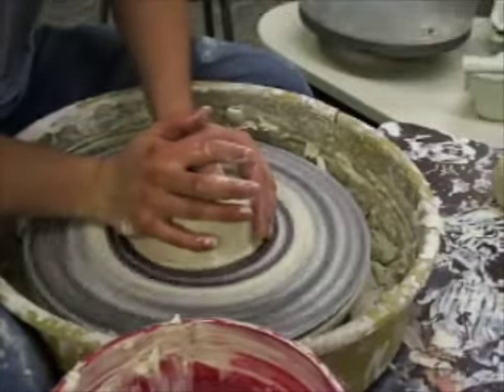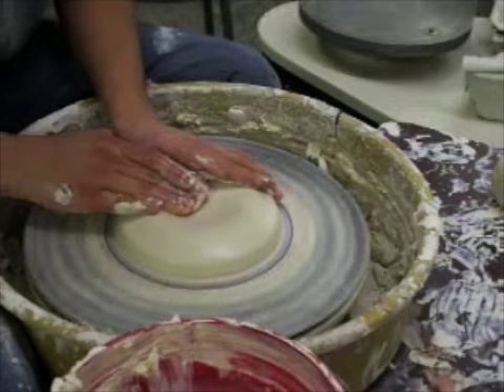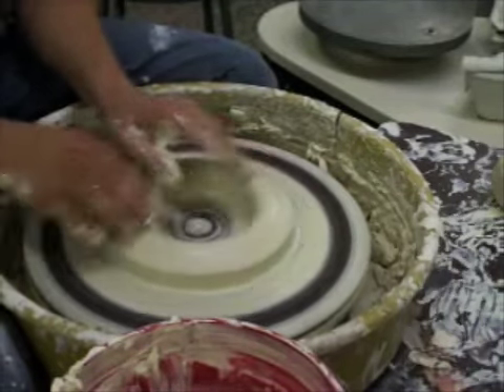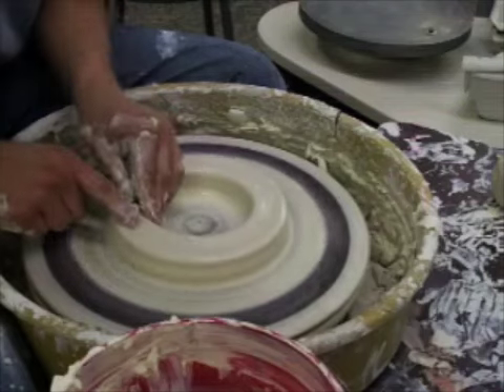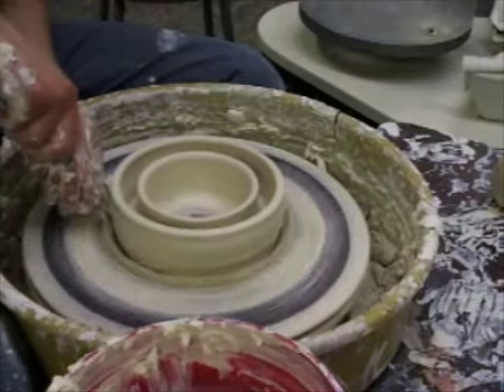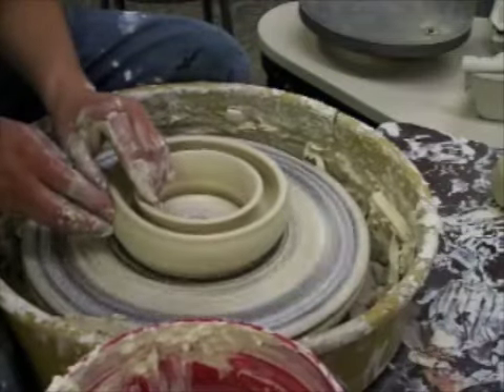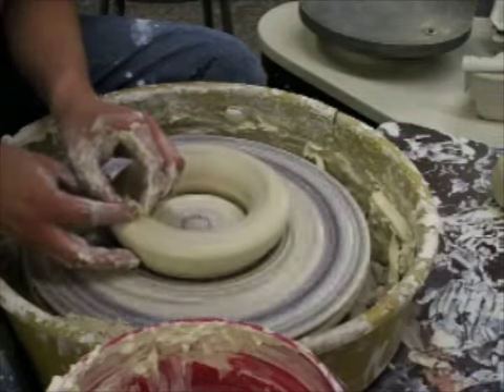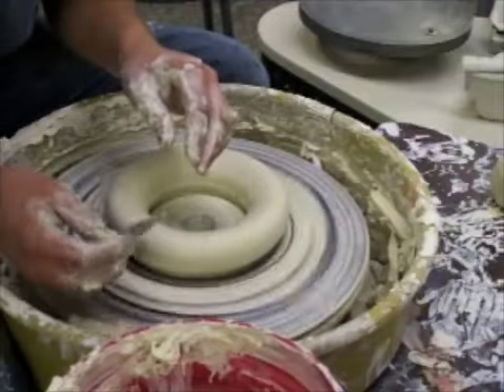MMM donut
The donut, donut make a teapot out of these things I beg of you.